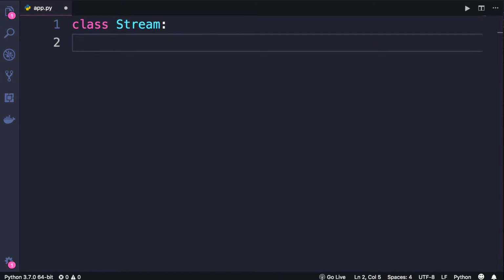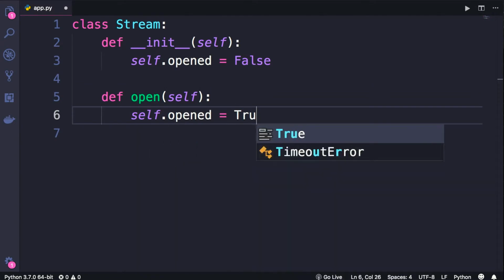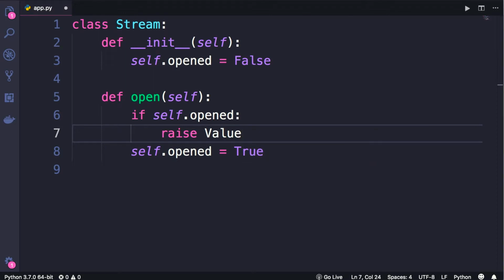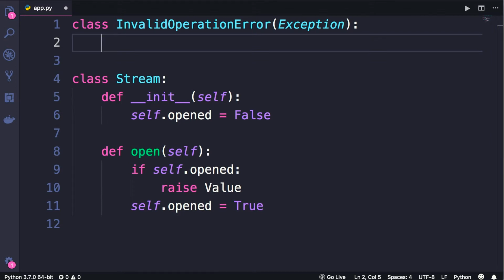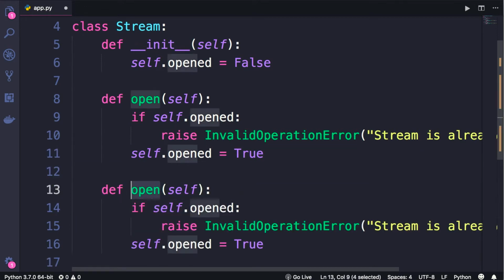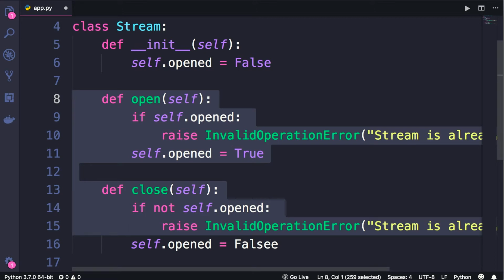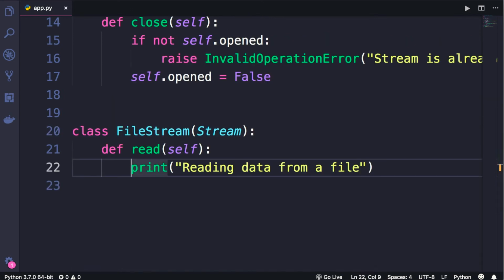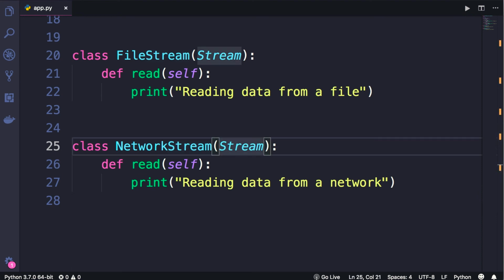lesson96继承的一个好例子